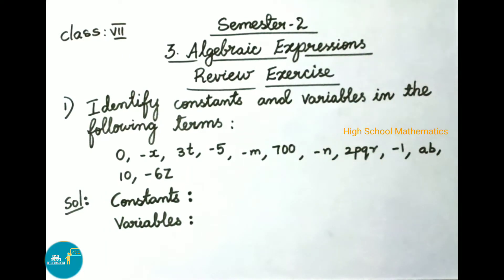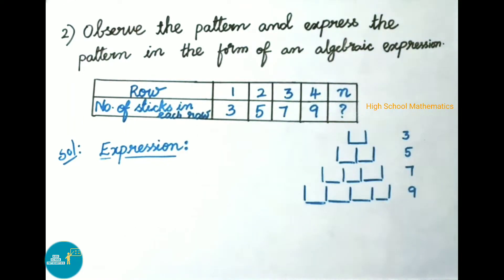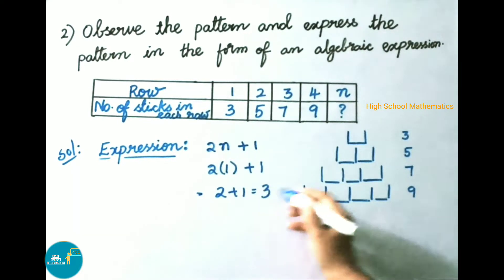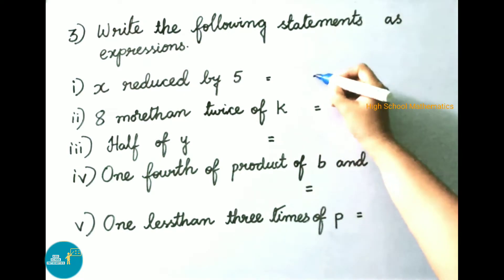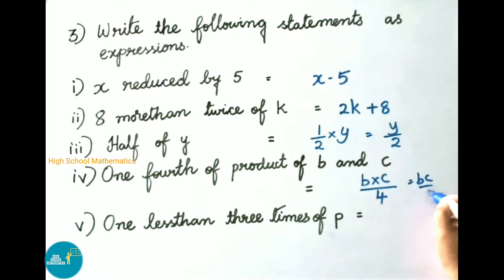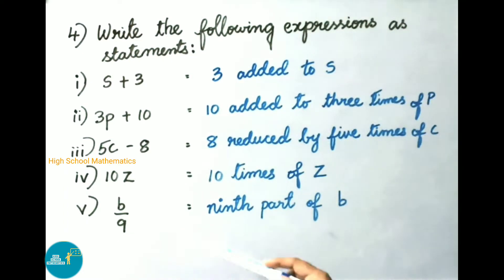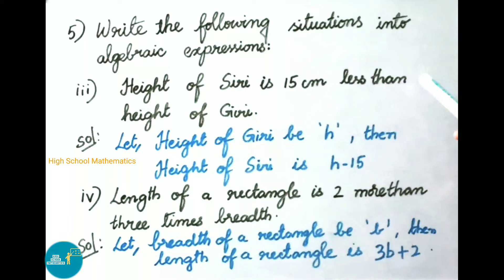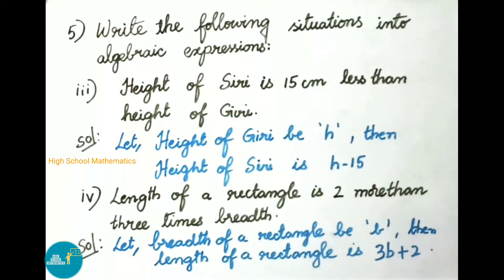Algebraic Expressions - Review Exercise - Class VII || A.P. State New Syllabus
In this video, you can learn Class 7 - Semester 2 - Chapter 3 - Algebraic Expressions - Review Exercise - 1 to 5 sums.

Watch other videos on Semester 2 – Chapter 3 – Algebraic Expressions